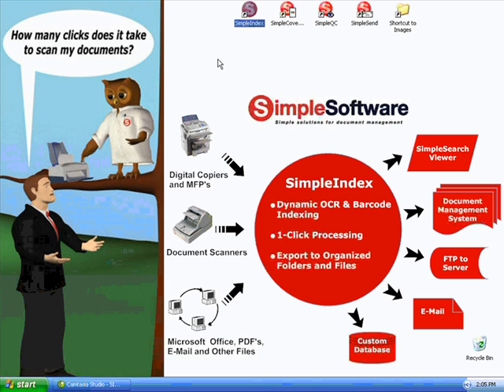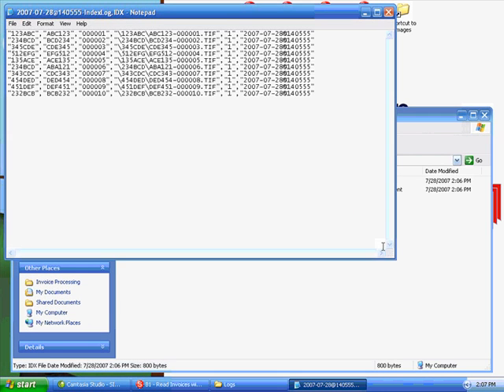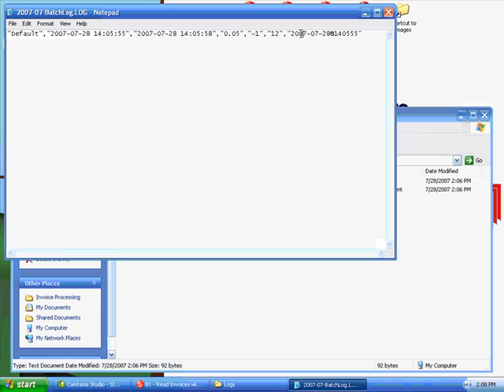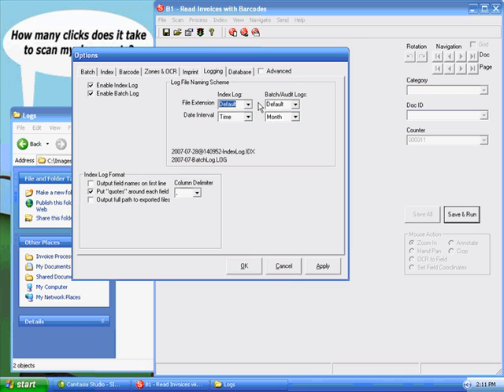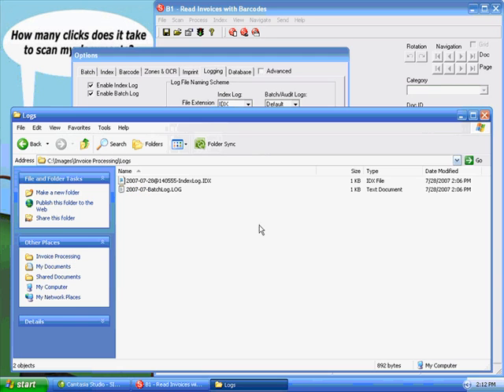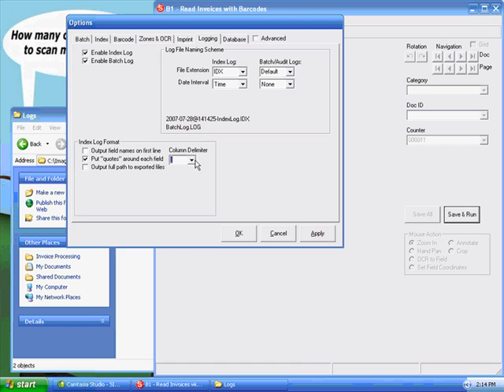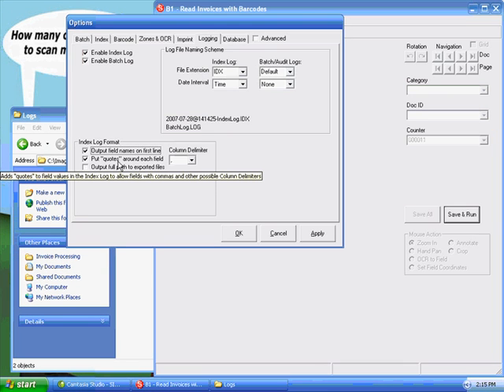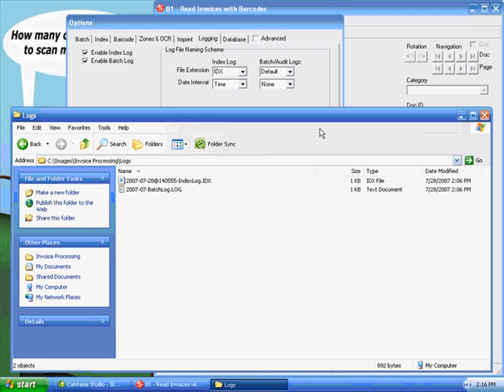University of SimpleSoftware 204 (Aaron) - Index and Batch Logs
Introduces the Index log which can be used to import your files into a variety of document management systems, and the Batch log used to track productivity.